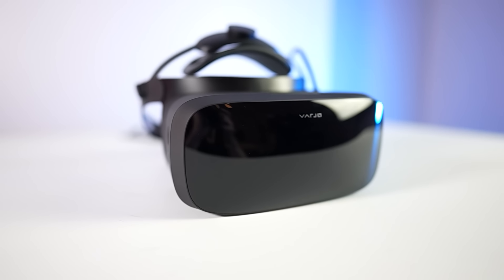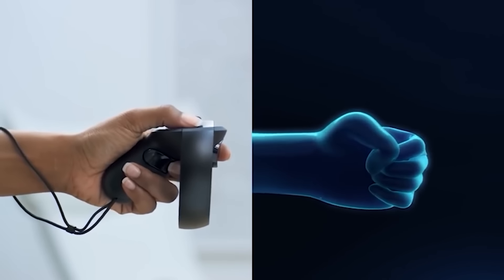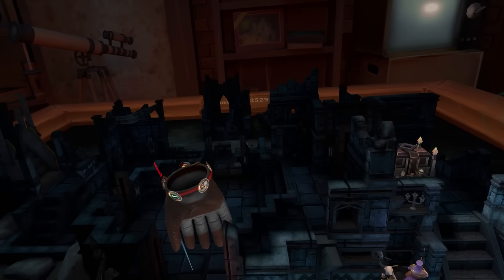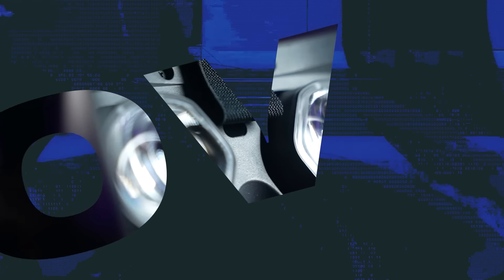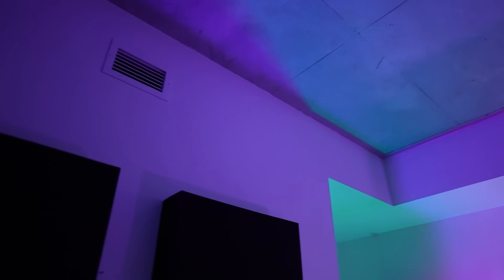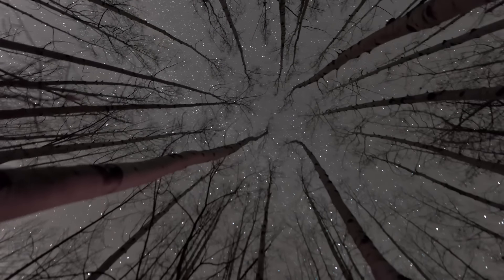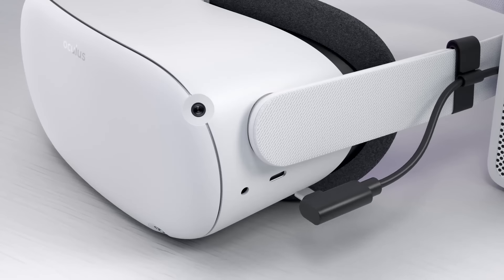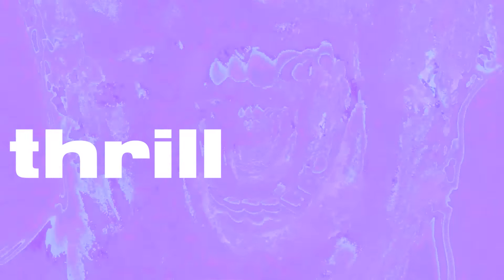The BEST LOOKING VR Headset on a BUDGET - Reverb G2 V2 Review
Here is my official review of the HP Reverb G2 Version 2- HP's newest refresh of their high resolution PCVR headset. This is hands down the best clarity you can achieve for the price in the VR segment right now, with great audio, a good mic, pretty decent tracking- but of course there are still some downsides to this headset that you NEED to know about before you really consider this. In this video I break down the positives, negatives, and situations in which I think the G2 may be your best option for a VR headset in 2022- especially considering the competition; the Valve index and Meta Quest 2.

My links:
Discord.gg/Thrill
Twitch.tv/Thrilluwu
Twitter.com/Thrilluwu

00:00 INTRO
01:22 G2 BACKGROUND
03:10 CLARITY
04:22 COMFORT
05:00 AUDIO
05:45 MIC COMPARISON
06:05 FOV
06:57 TRACKING
08:21 CONTROLLERS
09:26 CONCLUSIONS
12:39 OUTRO